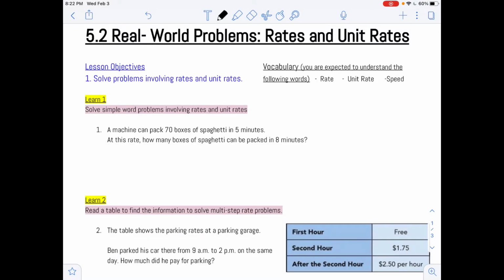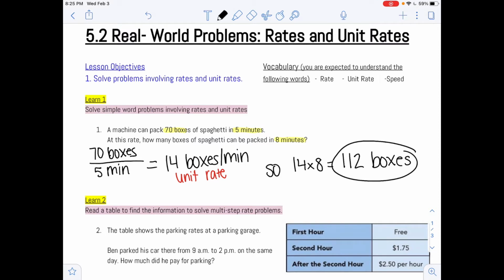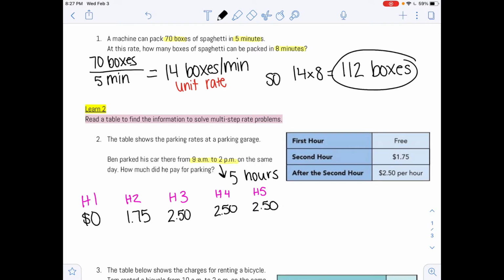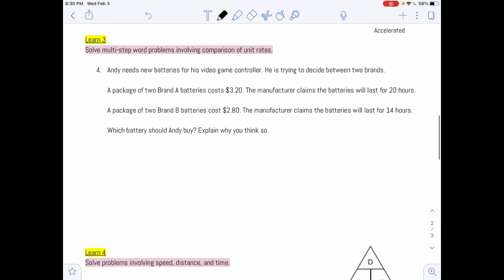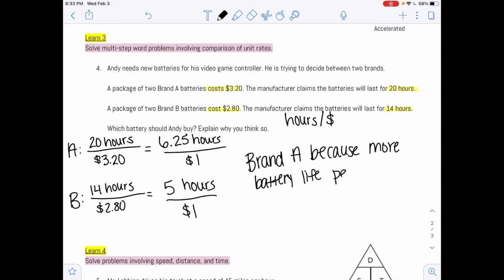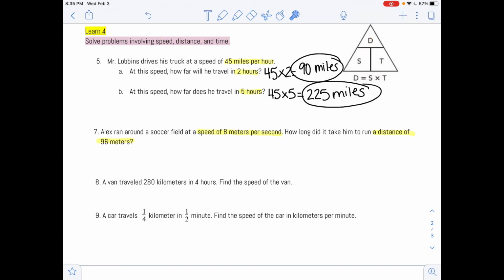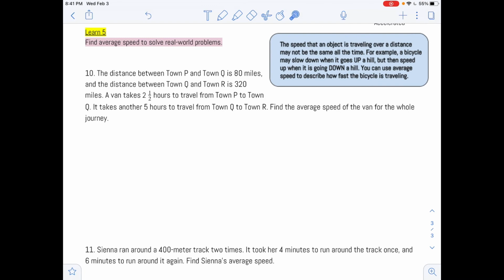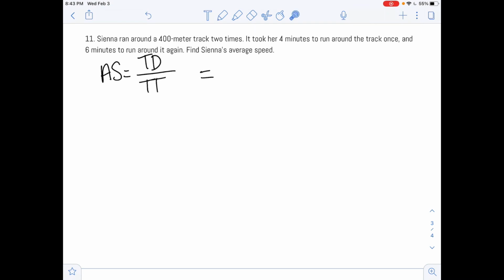5.2 Notes - Accelerated